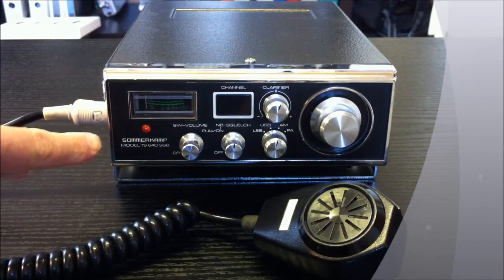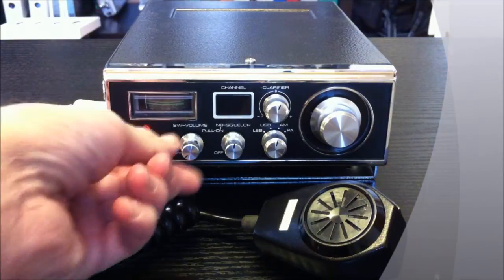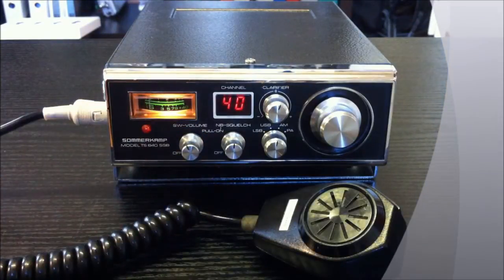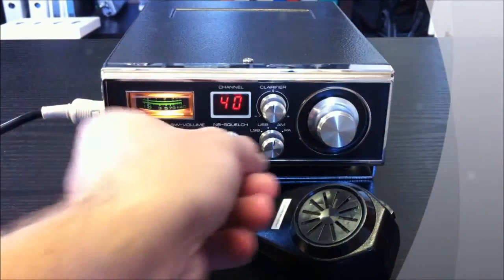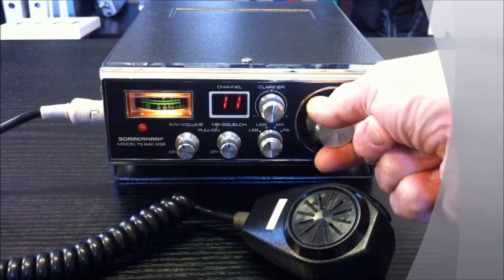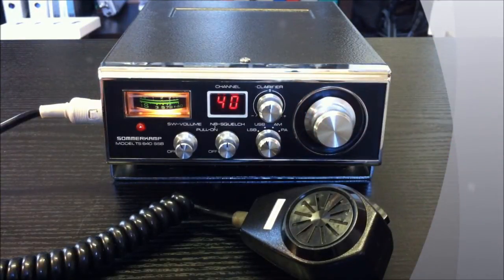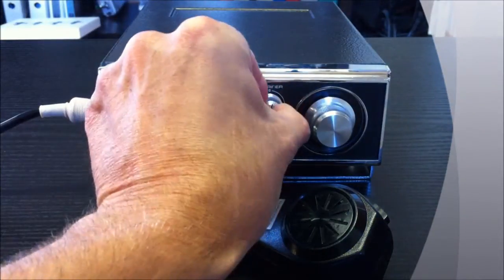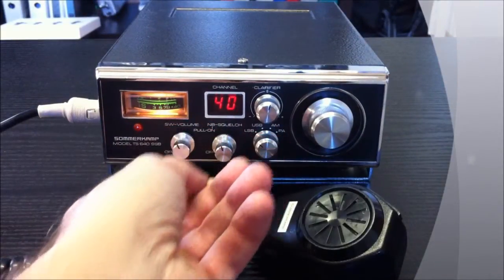SOMMERKAMP TS 640 SSB, the clone of TOKAI TC 1004 SSB AM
This is the rare SOMMERKAMP TS-640 SSB. The first SSB-CB Radio by SOMMERKAMP. It's manufactured by TOKAI. The SSB-IF is 8.250 MHz. The similar Radio is the TOKAI TC-1004. But there is also an other CB-Radio with similar specifications produced: The Xtal X-SSB 10 has just 23 channels without a PLL Synthesizer (X-tal Synthesis).
Soundtrack "woman" by MIRAGE.